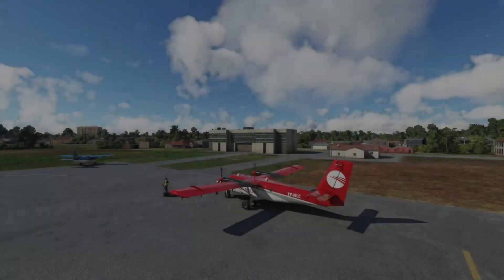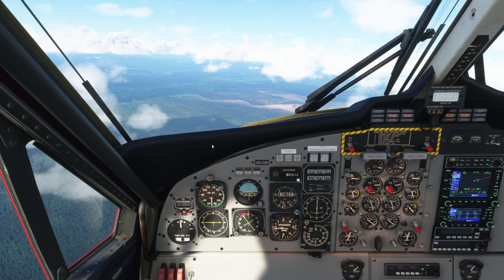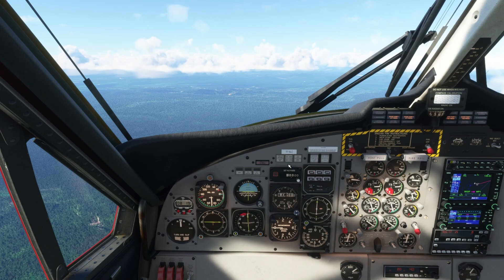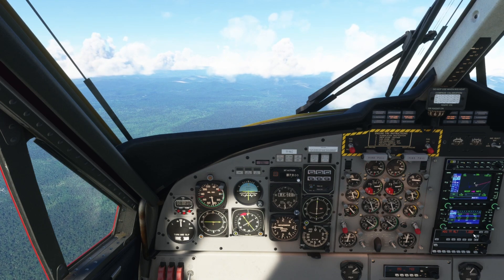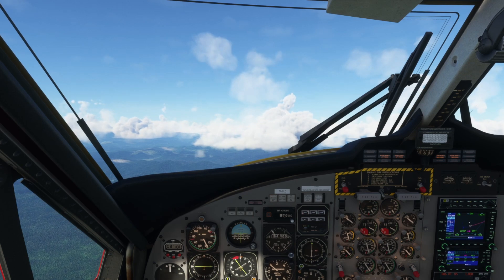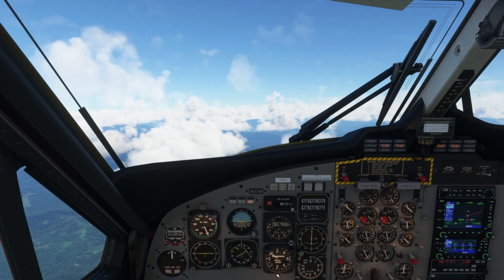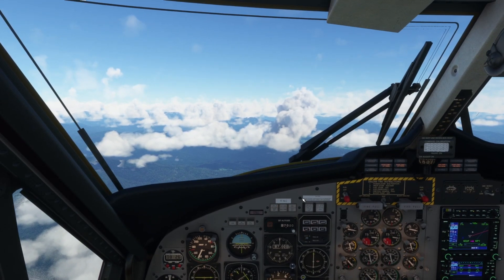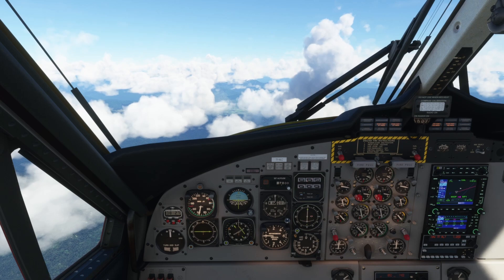Pilote Vulgaire - TWIN OTTER AUTOPILOT TUTORIAL - MSFS 2020 DHC-6-300 (Aerosoft) Quick tutorial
Here is a quick tutorial about the autopilot systems in the recently released Twin Otter DHC-6-300 from Aerosoft for Microsoft Flight Simulator 2020.

I saw many people complain about the autopilot in the Twotter and honestly could not really understand why so I just decided to share how I use it so that people can enjoy this aircraft a little more. Aside from the IAS (flight level change) functionality that does not seem to work, everything else looks to be working exactly as it should.

Hope you will enjoy this tutorial, and have nice flights guys!

Introduction 0:00
AP Modules 1:19
Heading Hold 2:12
Altitude Hold 3:22
Vertical Speed 4:16
NAV mode 6:56
Additional info 8:51
Conclusion 10:34